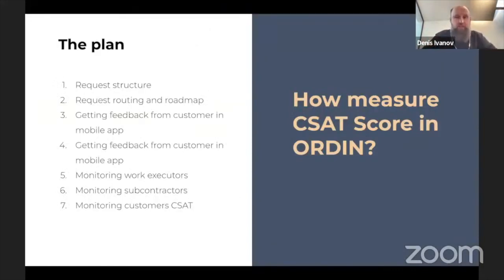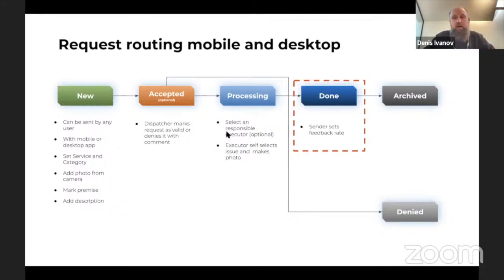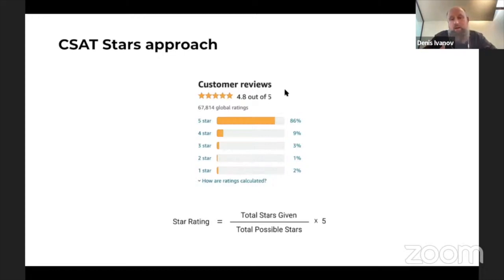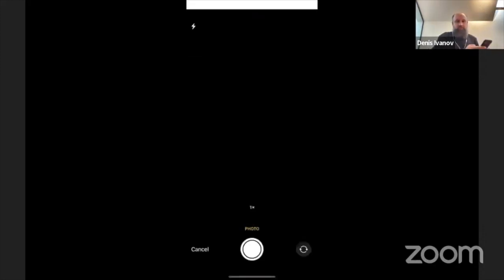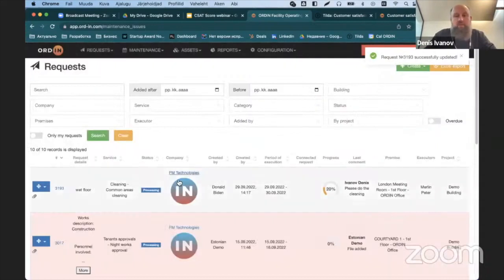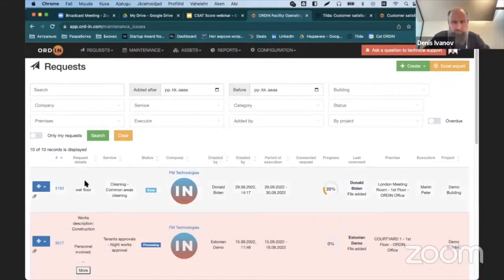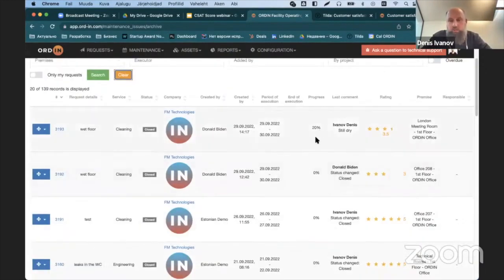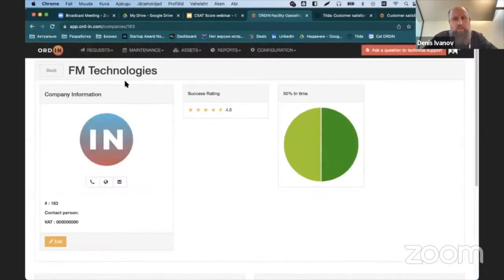CS Working with CSAT customer satisfaction score in ORDIN CAFM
Today I’m going to go over the basics of the Customer Satisfaction Score, also known as CSAT, which is one of the most popular customer loyalty metrics for Facility management. Let's see how to implement it in your company with ORDIN in a simple and friendly manner!